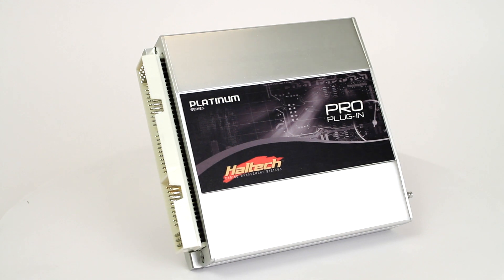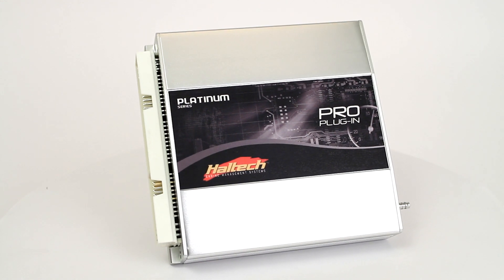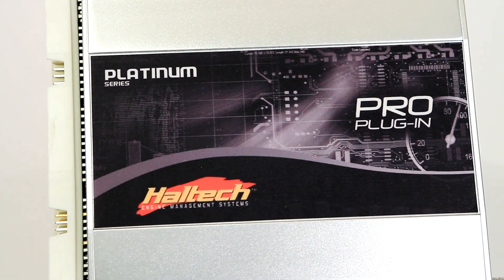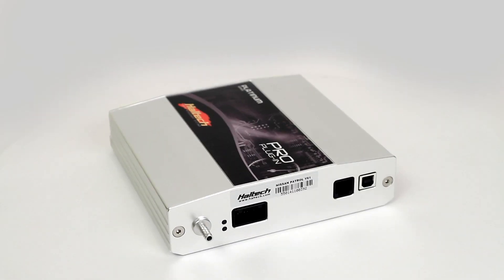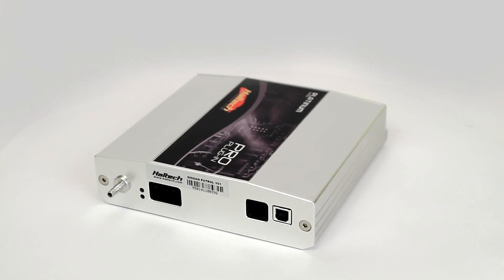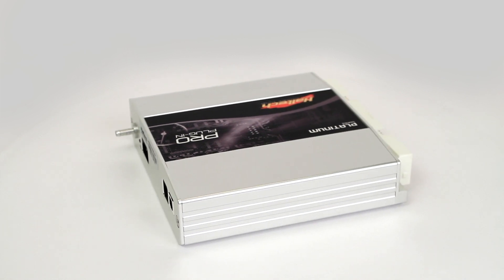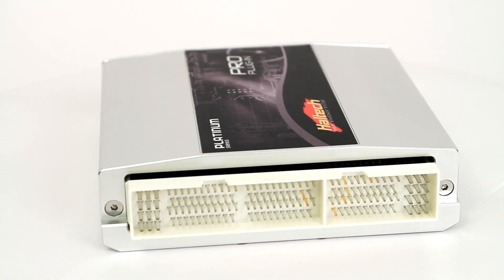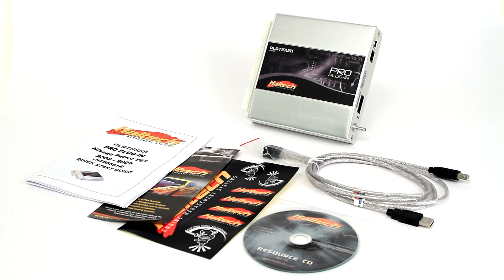Haltech Pro Plug-in for Nissan Patrol Y61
Haltech Y61 Pro Plug-in is a direct plug and play replacement of the OEM ECU. No re-wiring necessary, uses the cars factory sensors.

Suits Nissan Patrol Y61 Series 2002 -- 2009 Engine Codes: TB48DE. Manual Only